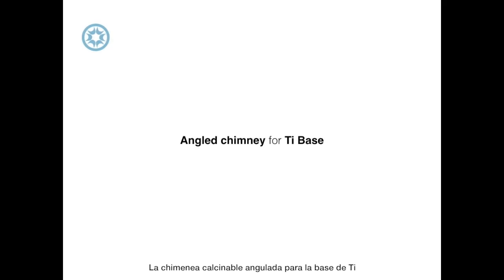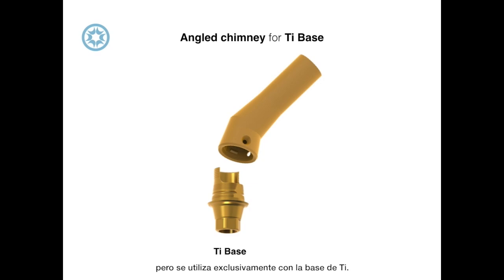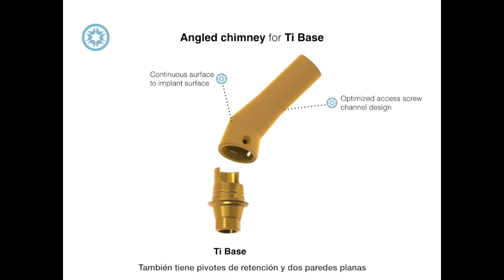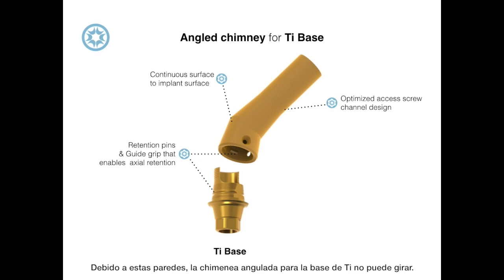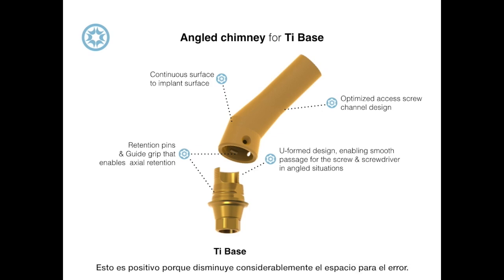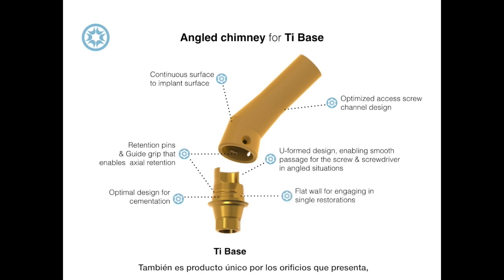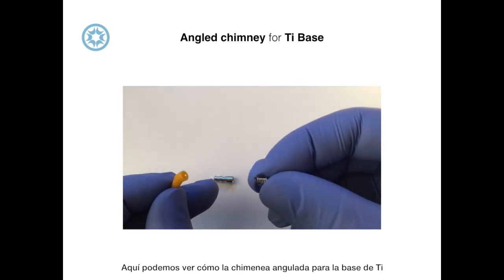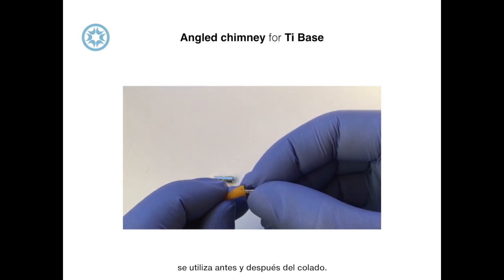Colado + Cementado | Manufacturing of Casting + Cementing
The angled chimney for the titanium base has all the advantages of all the other angled abutments but it is used exclusively with the Titanium Base.

Highlights include: Its optimized access screw channel design, continuous surface to implant surface, it also has retention pins and two flat inner walls to engage the angled chimney to the Ti Base. Because of this walls, the chimney cannot rotate which is positive because it greatly decreases room for air.  Also, unique to the product is its orifices for easy cementation which makes cementing cleaner and easier.